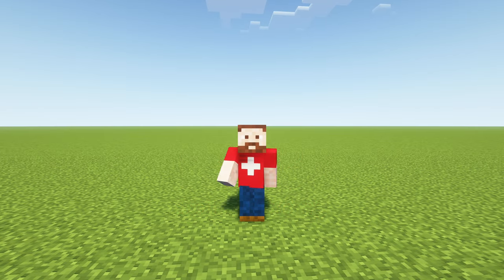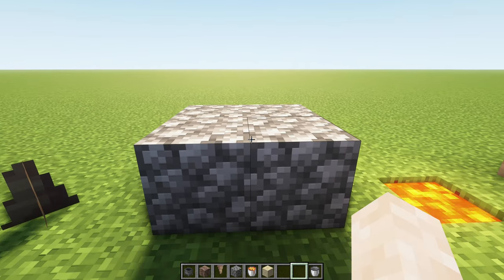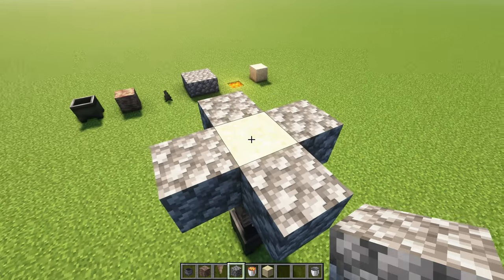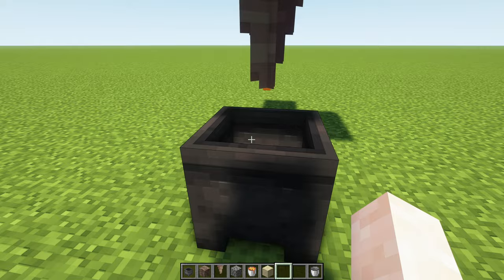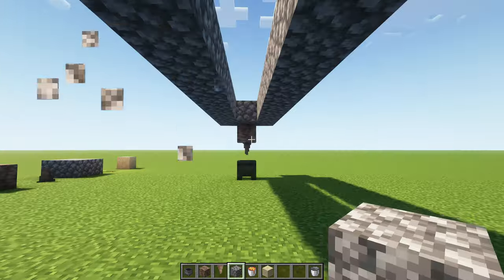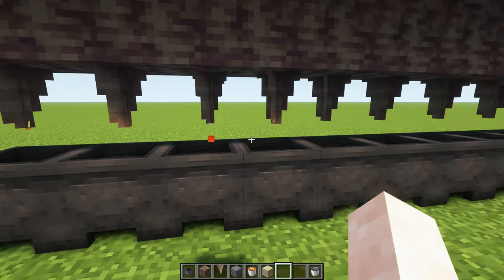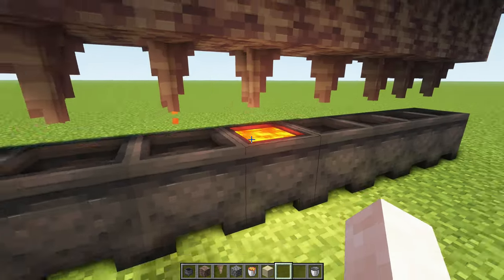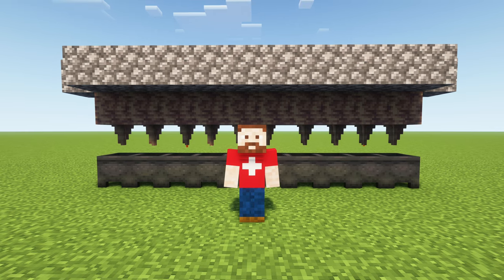Minecraft Tutorial - Infinite Lava Generator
My first Minecraft Tutorial. Here I show you how to get infinite easy lava in Minecraft survival.